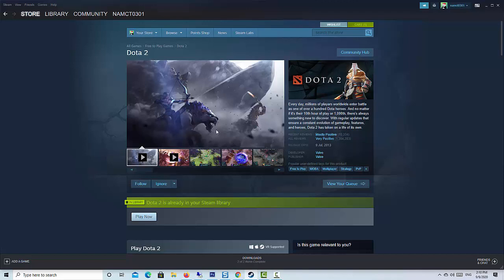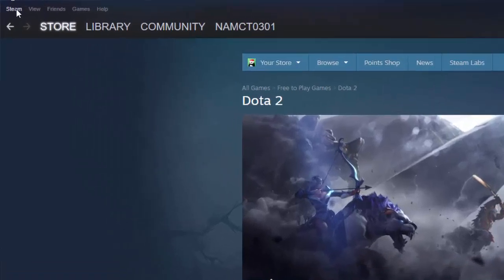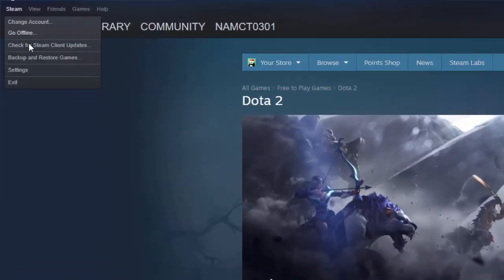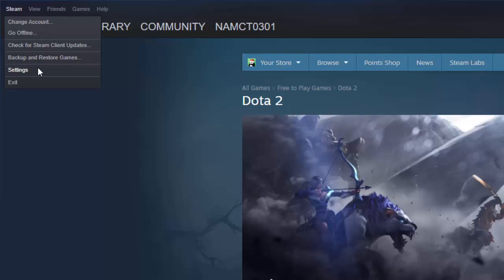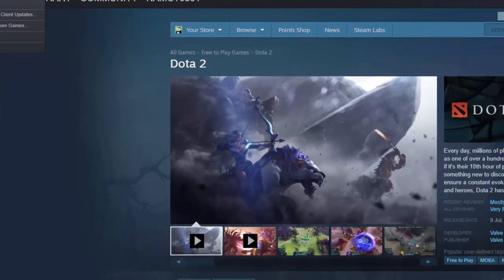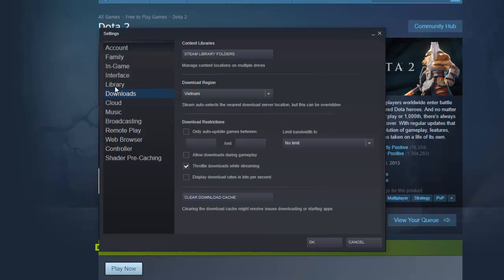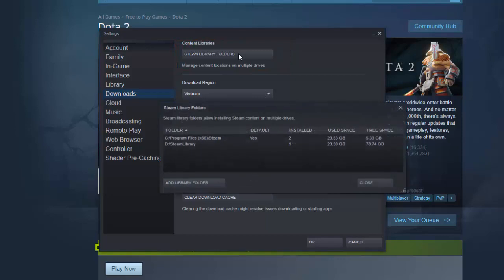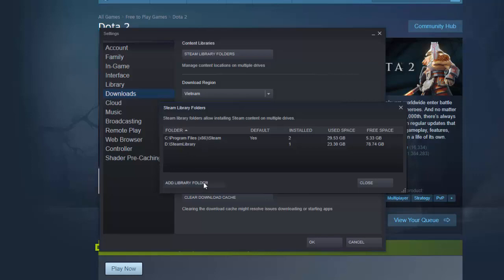How To Fix Steam Not Detecting Installed Games Issue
Hi friends! What to do if Steam doesn’t recognize installed games?

Steam allows you to manage all your games from one place. However, it happens that Steam may stop recognizing all or one of the installed games on your system.

The problem can also occur if you decide to clean install the Windows and took a backup of Steam app folder containing your game files and other data. Moved it back to the Steam installation folder only to have Steam to re-download all the game data back again.

If you are in a similar situation, here is how to trick Steam into recognizing previously downloaded data.

1. Launch Steam.

2. Click on Steam and select Settings.

3. Go to the Downloads tab, Click on Steam Library Folders.

4. In the pop-up window, click on Add Library Folder and select the location where all your Steam game data is saved.

Steam should now recognize installed games again and list them in the games folder.